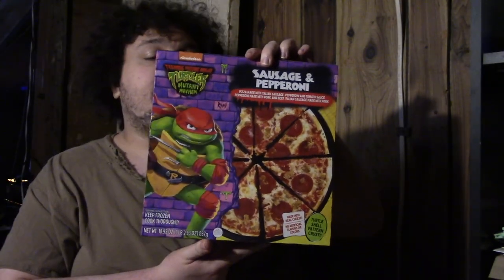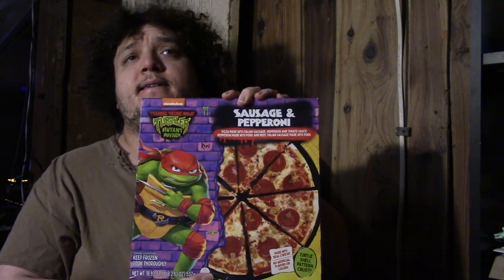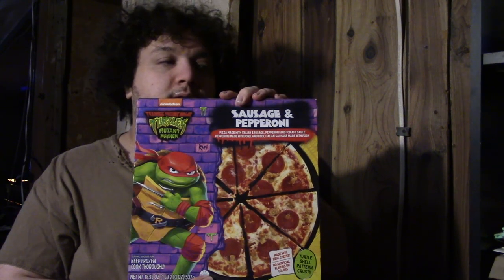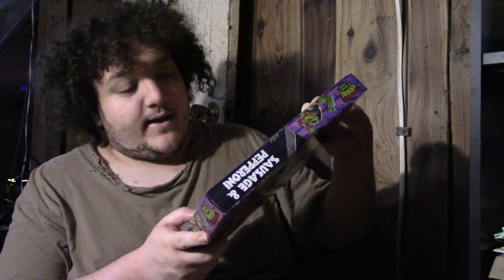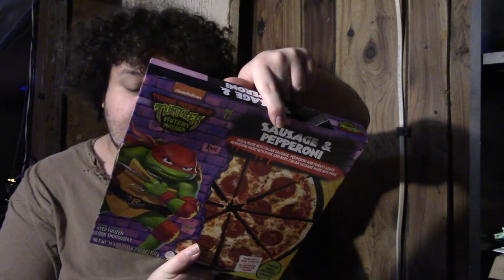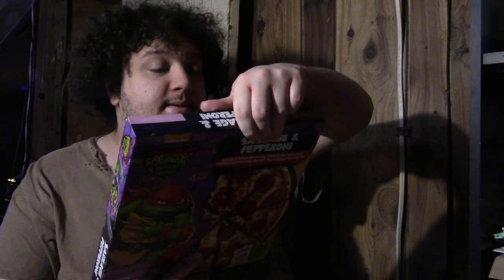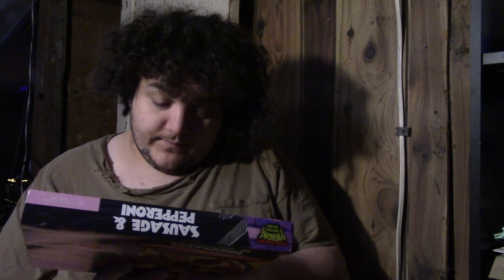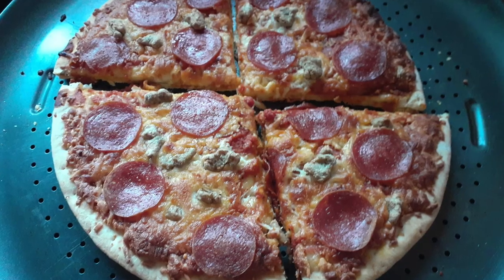The new TMNT movie has its own PIZZA LINEUP! (Food Review)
THIS FOLLOWING CHANNEL IS NOT FOR AUDIENCES AGED 13 OR YOUNGER, DO NOT WATCH IF YOU ARE 13 OR UNDER!